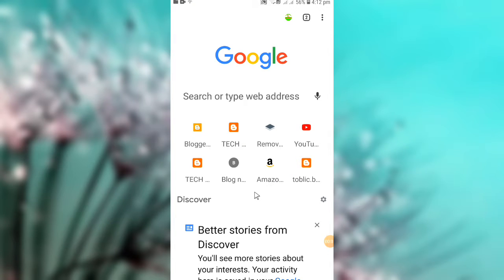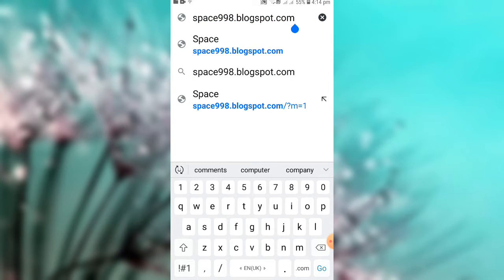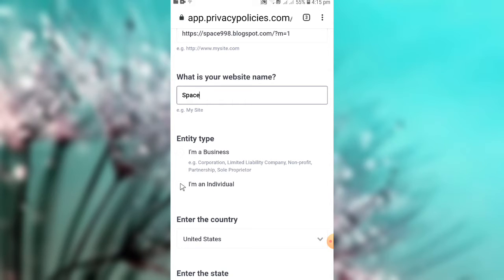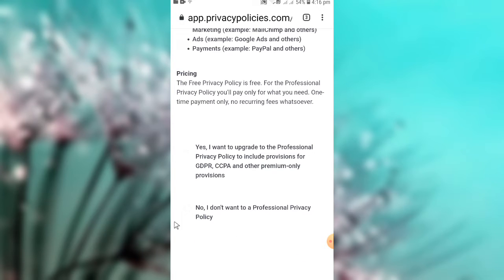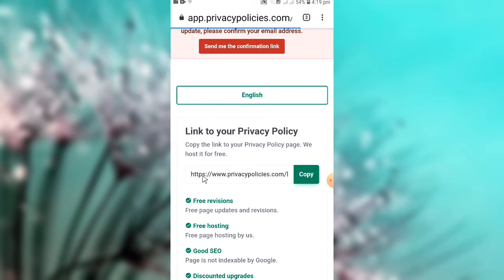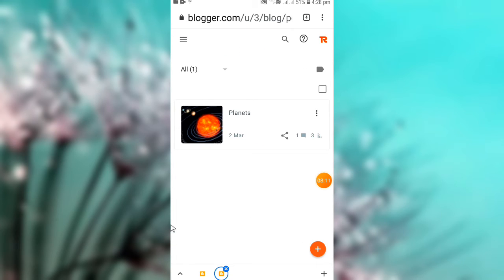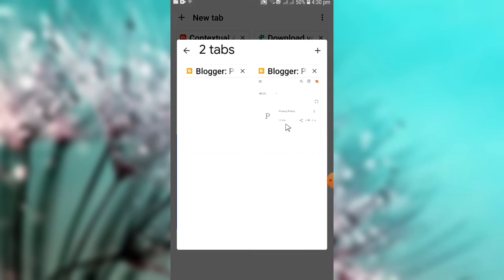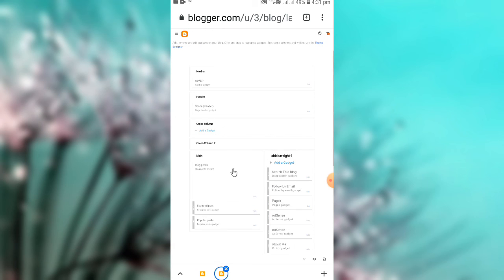How To Make Privacy Policy Page on Blogger Website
Social Media,

Some Book,